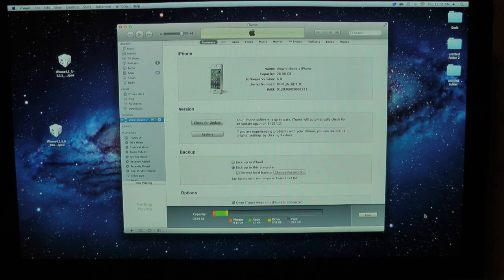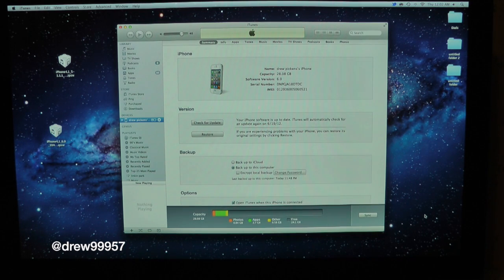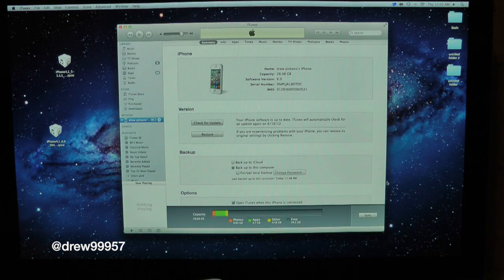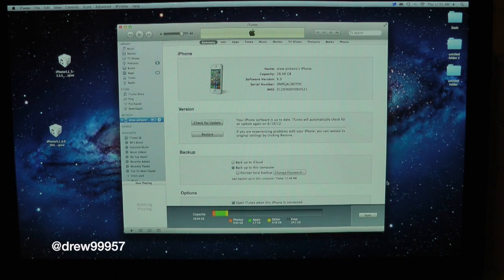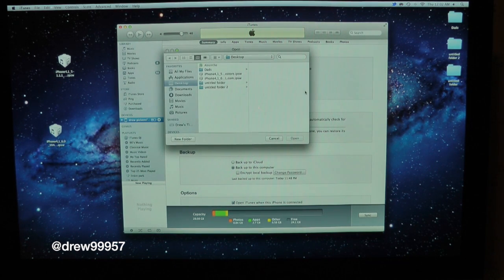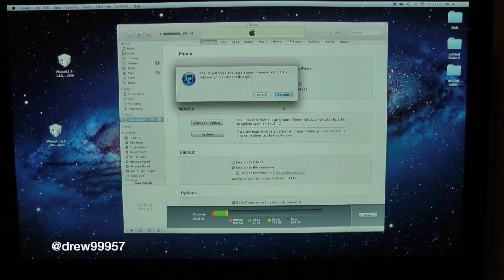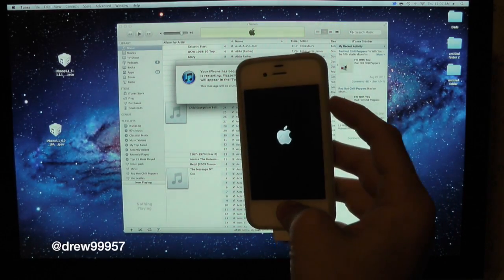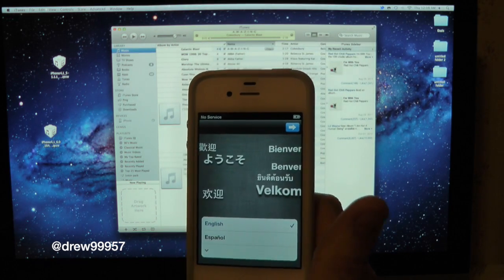How To Downgrade iOS 6 Beta 1 To iOS 5.1.1